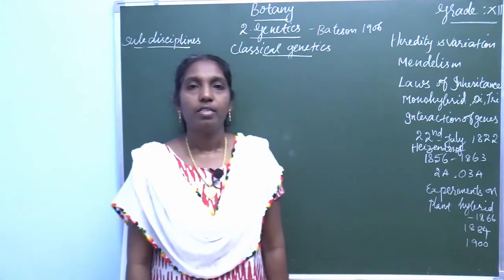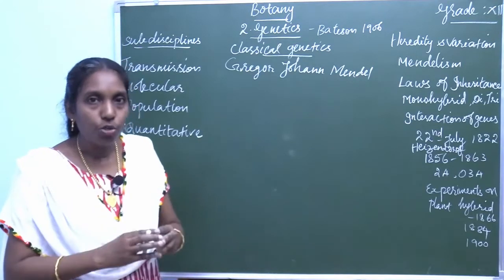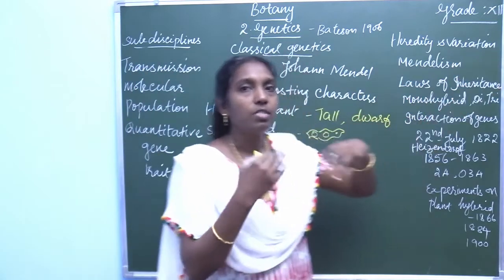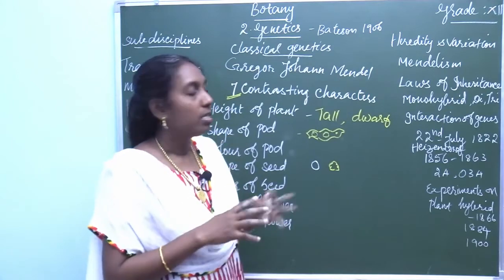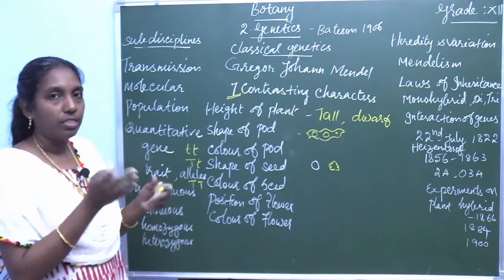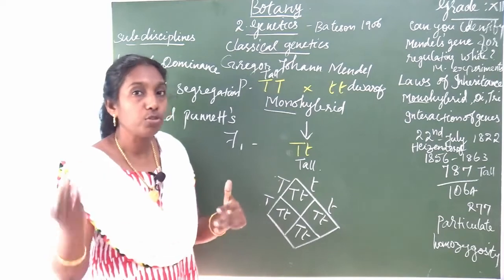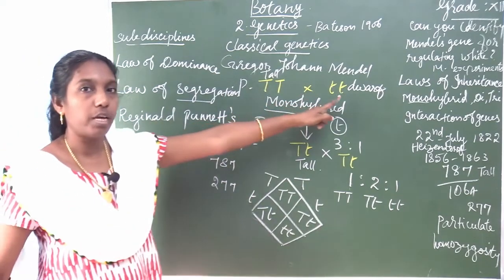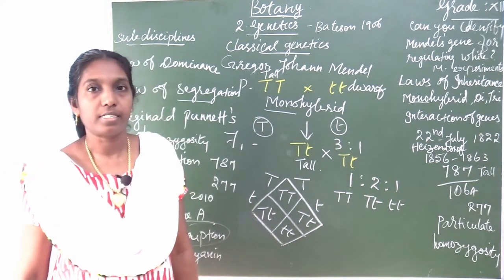Grade XII - Botany || Genetics || Online Class